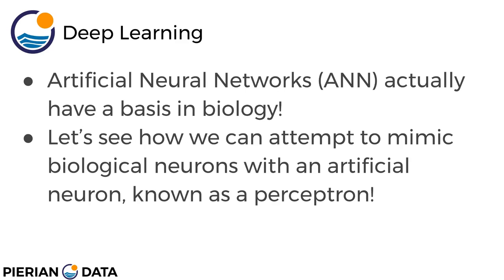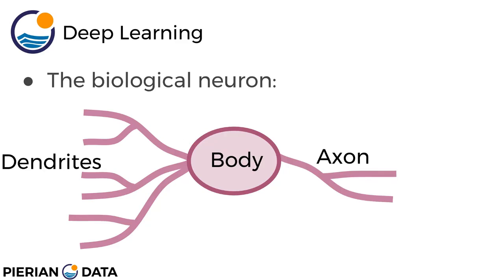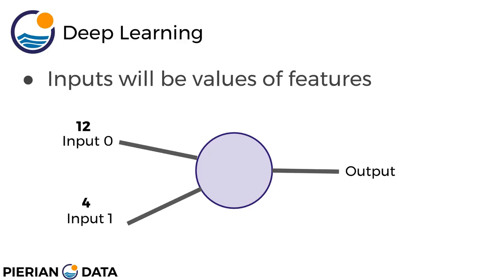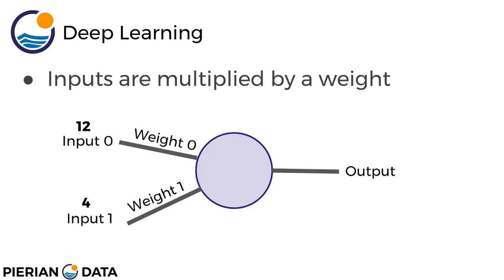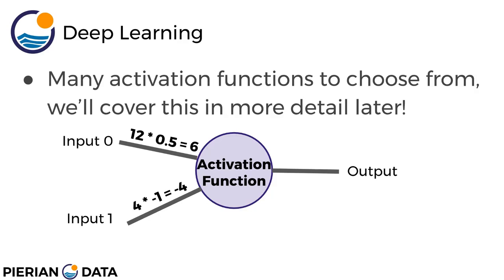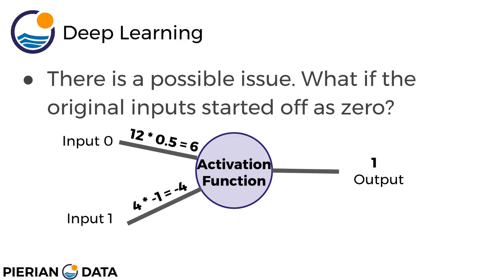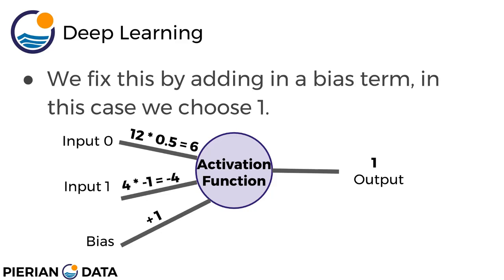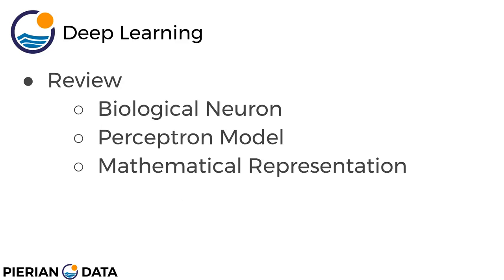012 Introduction to Perceptron to Neural Networks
012 Introduction to Perceptron to Neural Networks

0 Comm